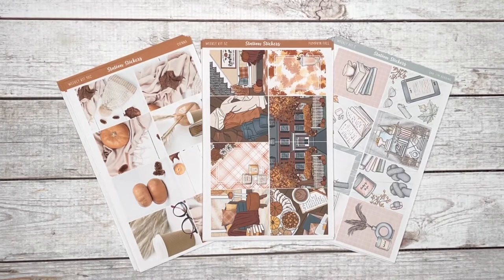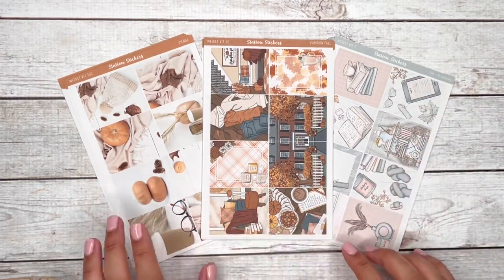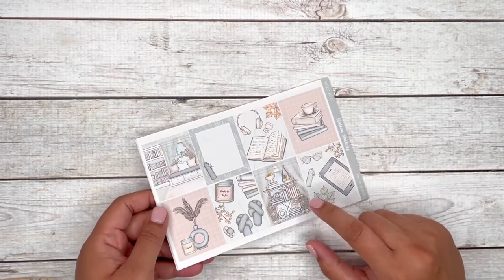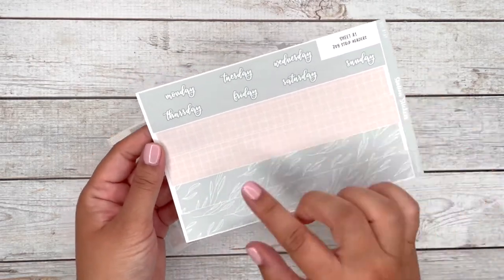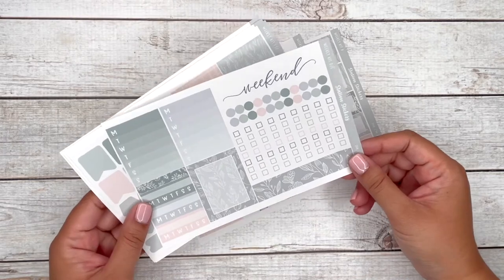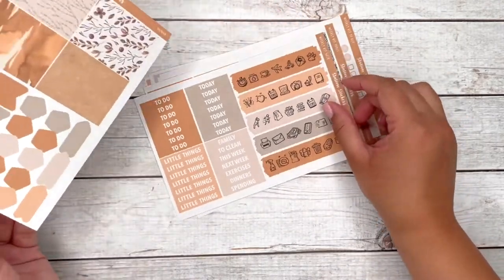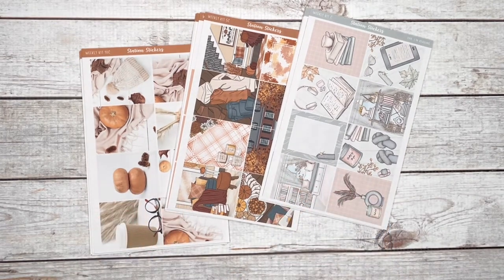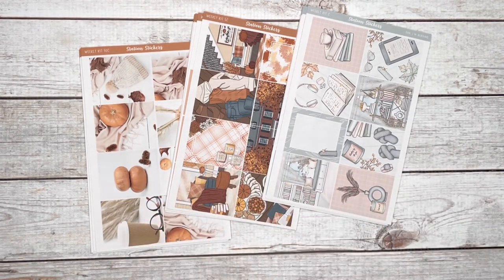STUDIO VLOG | NEW FORMAT OF VERTICAL & HOURLY KITS | Build your own kit style 🌸✨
Flip through of some recently added sticker kits in the shop in our new vertical/hourly format. You can purchase each sheet separately or pick up the entire kit and half the sheets combined into half sheets for easy storage

→ Tombow Whiteout